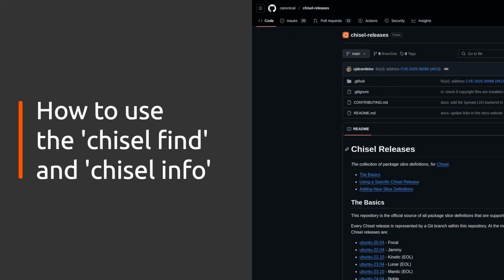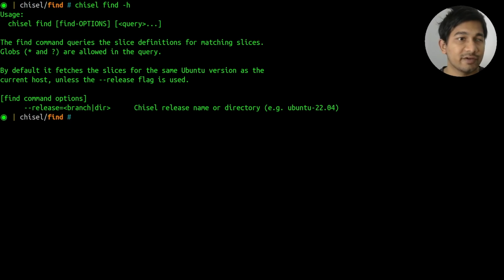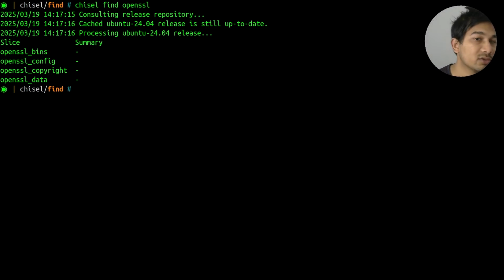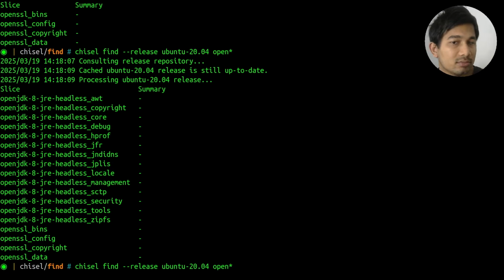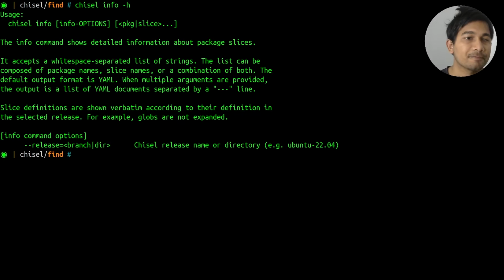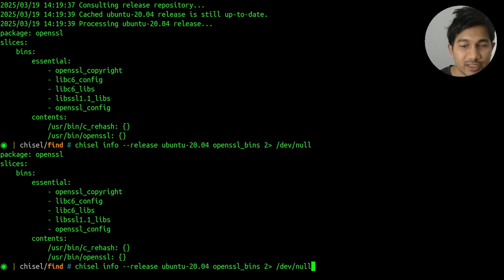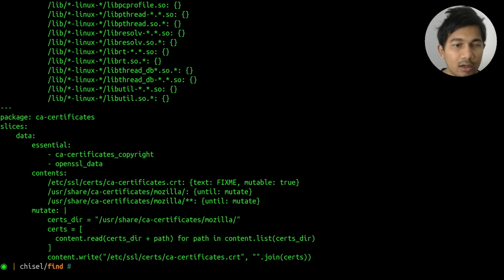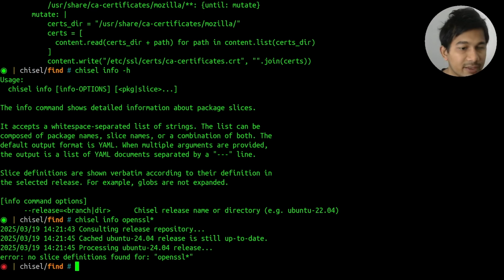Which package slices already exist and how to inspect them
This video shows you how to use the “chisel find” and “chisel info” commands to quickly locate and inspect package slice definitions within the Chisel releases repository.

Learn how to search for slices using patterns and how to view the precise contents of a slice definition before you use it to create your minimal container images.

00:03 - The chisel-releases repository in GitHub
01:00 - “chisel find” command for discovering slices
03:32 - “chisel info” command for inspecting slices